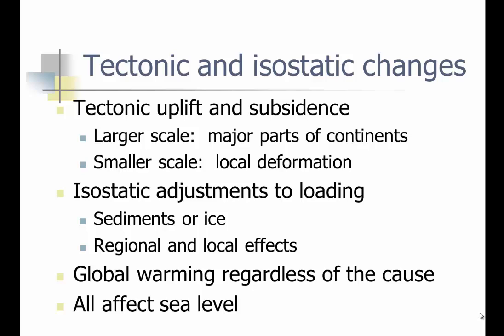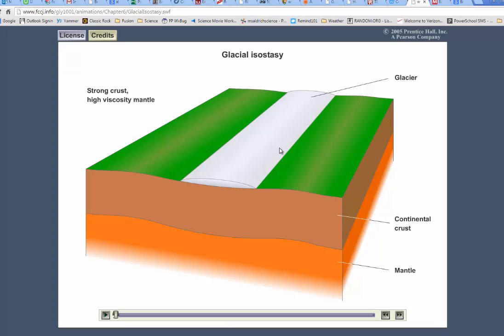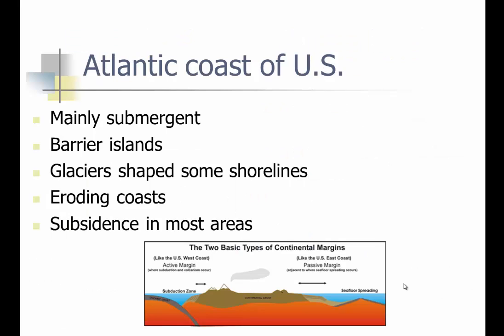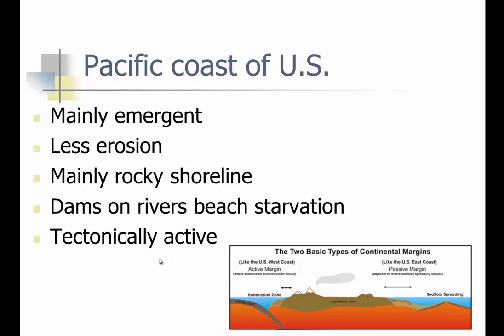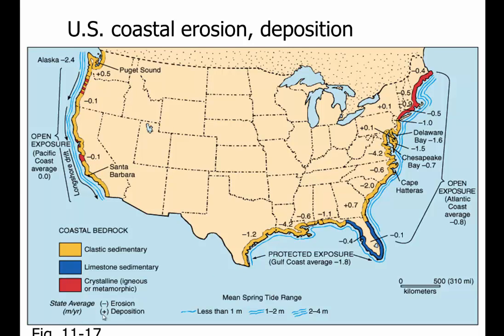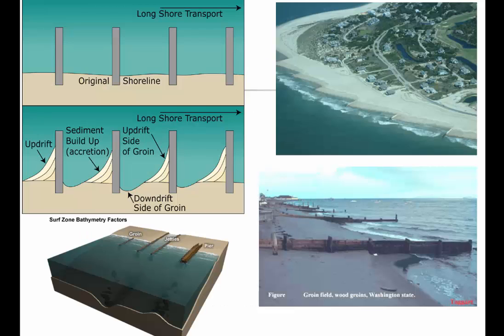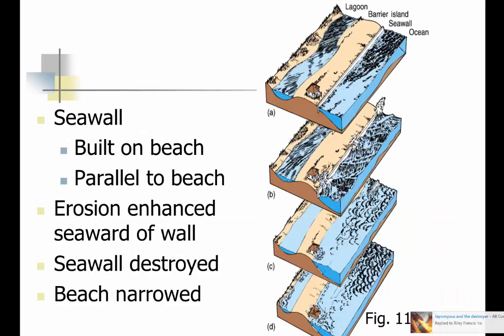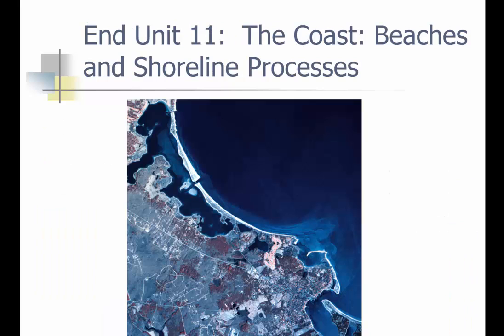Ocn 11 Pt III Global Sea Level and Beach Stabilization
Typical USA Coastlines & Eustatic Changes.  Isostatic shockwave file I demoed